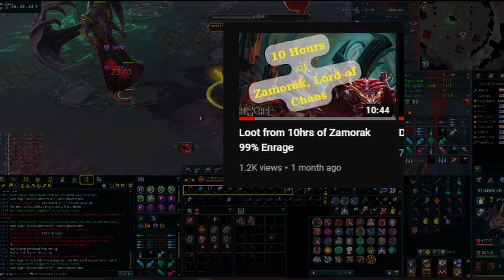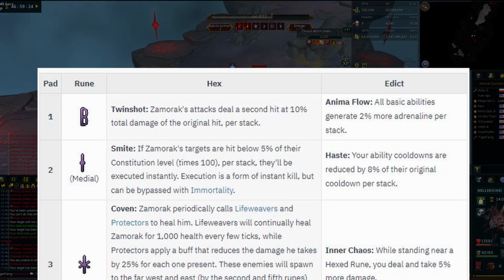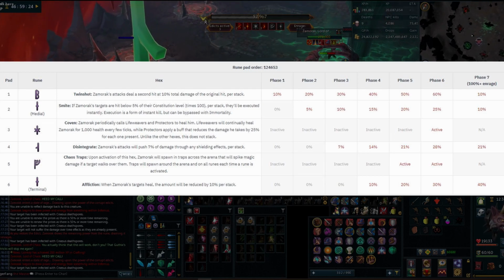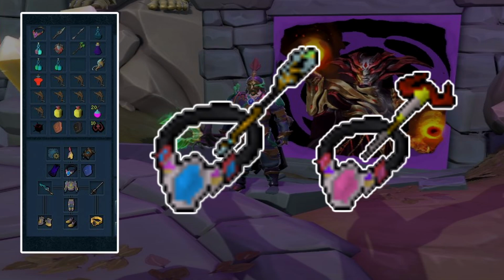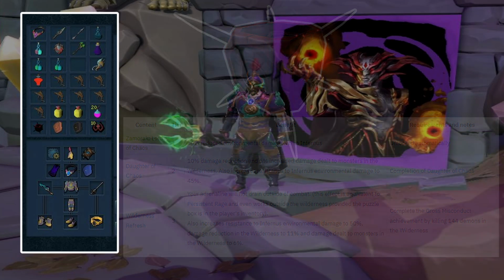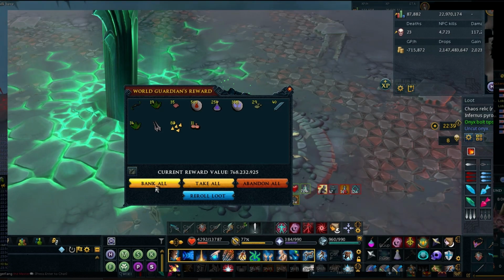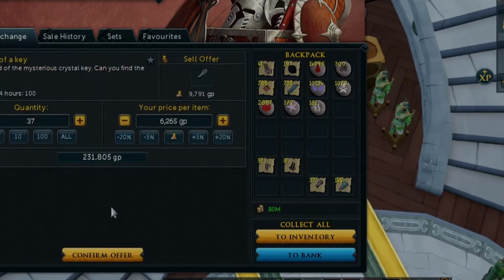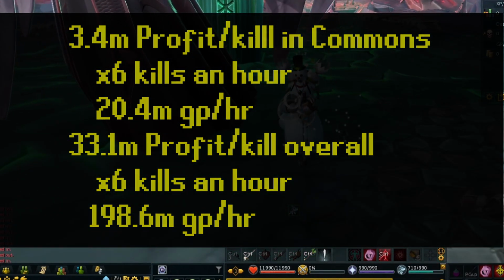Loot from 10hrs of Zamorak, 100%+ Enrage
Time to leave this place for a bit, I am slowly but surely working on my video making skills.

Comment for any video's you would like to see in the future

0:00 - Intro
0:43 - Rune Info
2:50 - Phase 7 Guide/Overview
5:25 - Preset and Gear
10:05 - Summary Of 10 hrs
11:28 - How much Did I Make?
14:51 - Outro